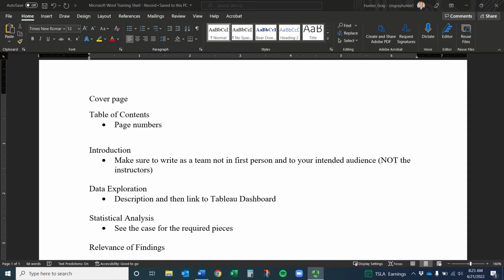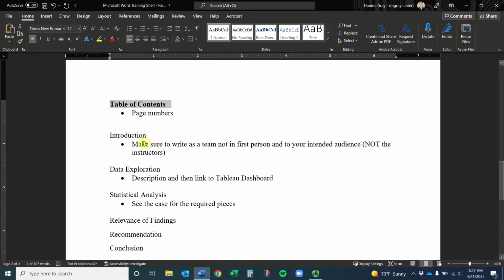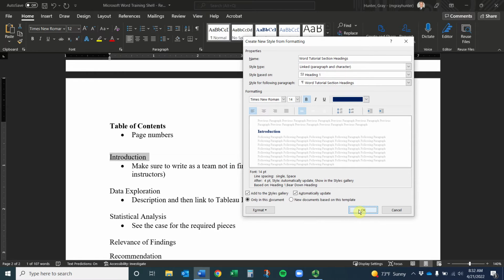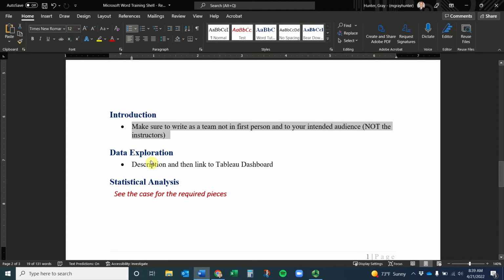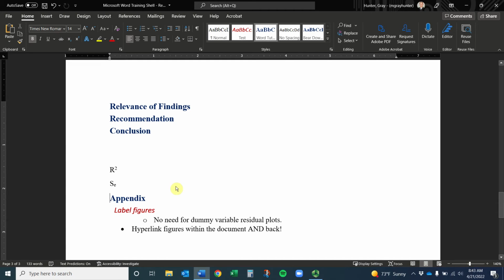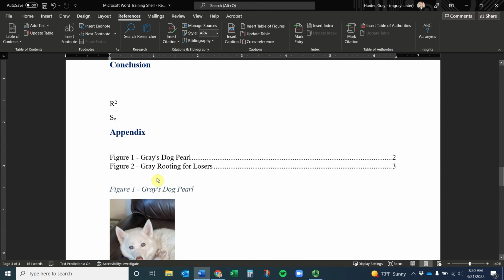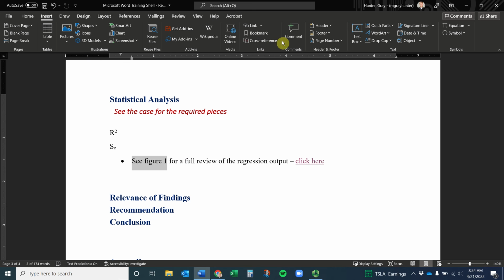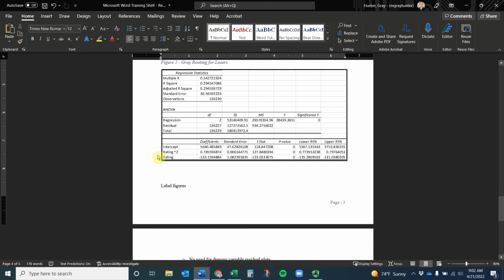Word Tutorial - BNAD 277 Group Project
Timecodes
0:00 - Welcome and Overview
0:33 - Creating a Cover Page
2:27 - Page Numbers
4:36 - Styles for Sections
9:37 - Table of Contents
11:02 - Subheadings in Styles
13:32 - Hyperlinking to Webpage (Tableau Dashboard)
15:32 - Basic Professionalism
23:19 - Labeling Figures in the Appendix
28:02 - Other Things to Make Lfe Easier